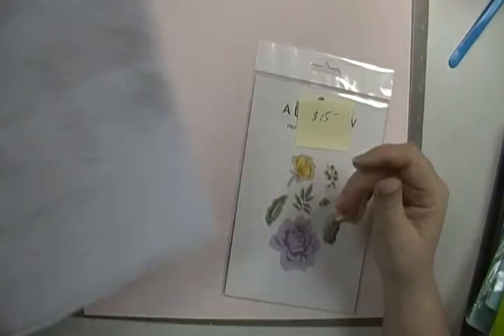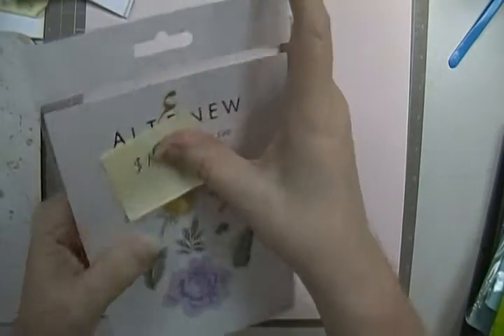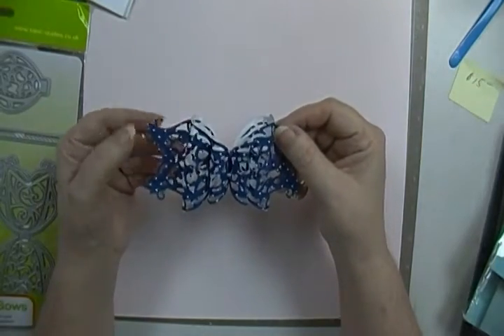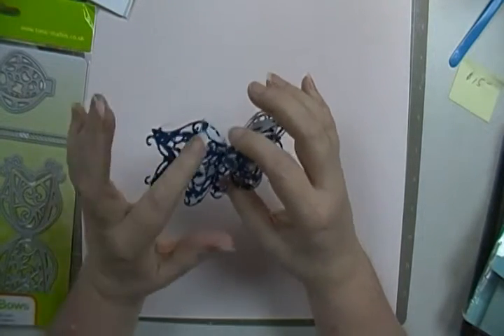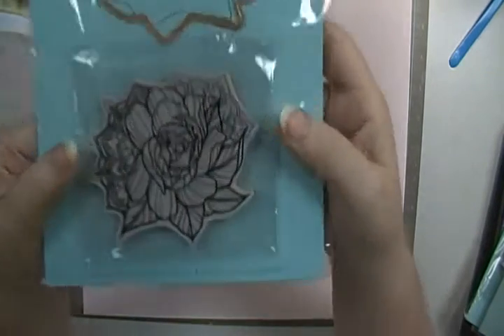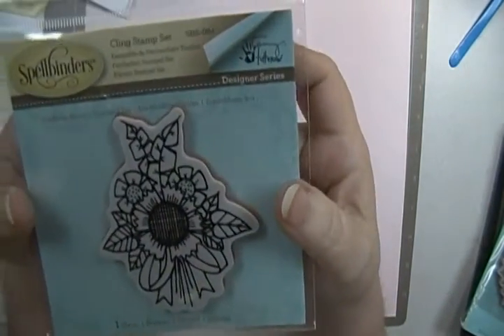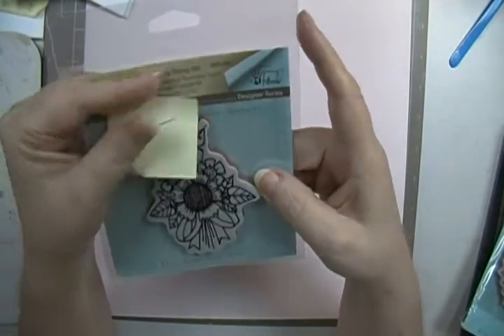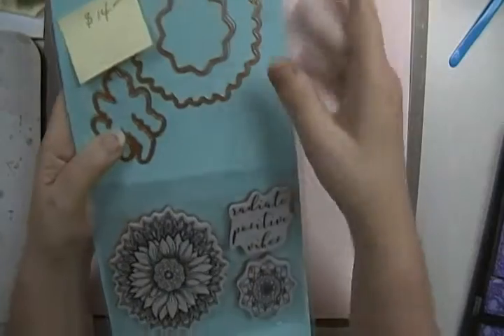Destash - More Stamps & Dies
Price + Shipping

Altenew Peony Bouquet Die - $15
Tonic Small Dainty Bow - $15
SB Med. Peony Stamp/Die - $7
SB Sunflower Bunch Stamp - $5
SB Sunflower Stamp/Die- $14